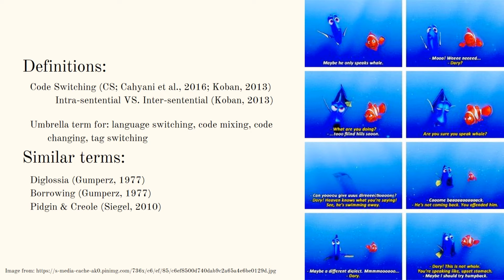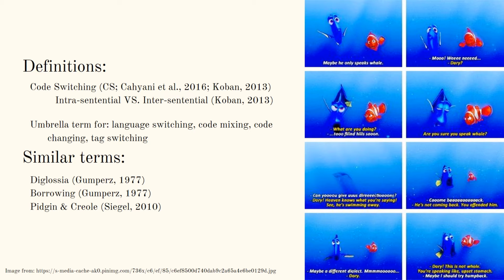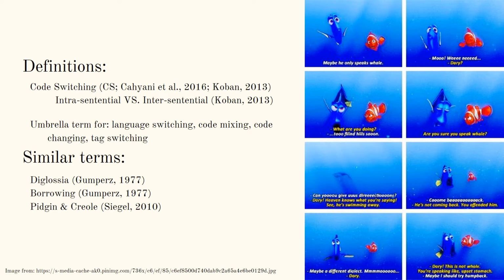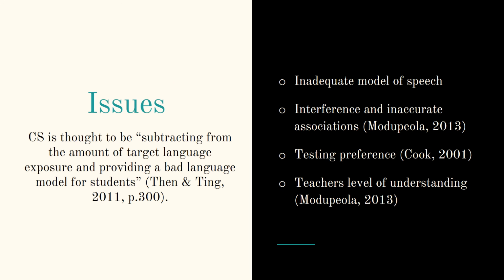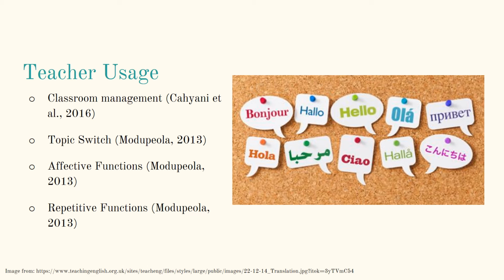Code Switching Inside the Language Classroom